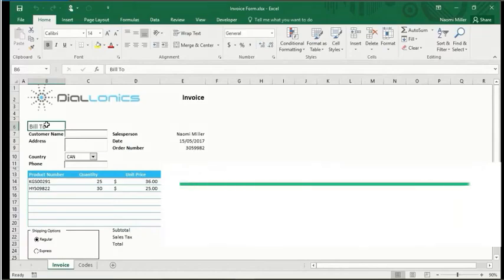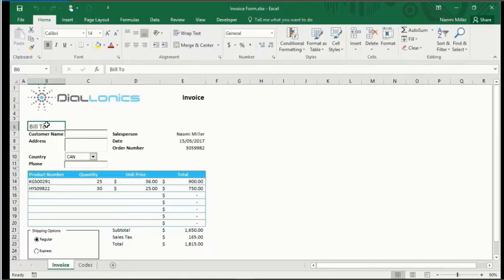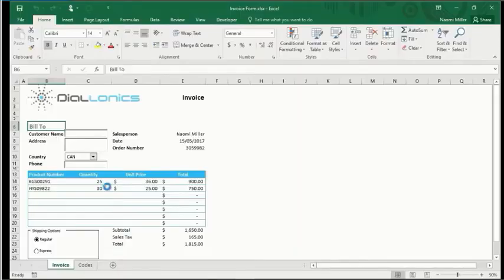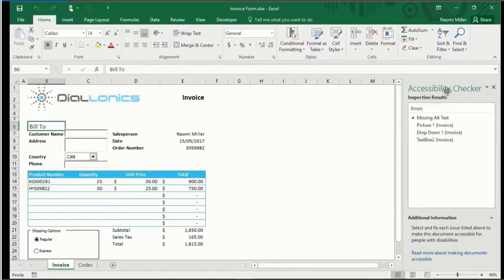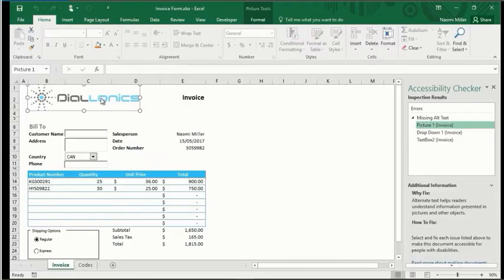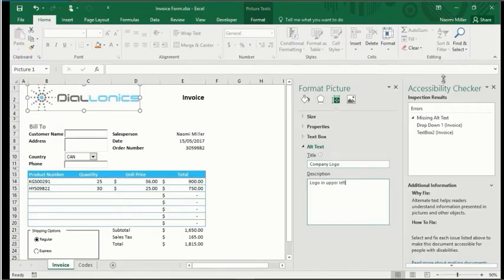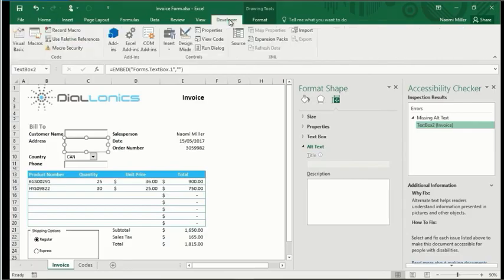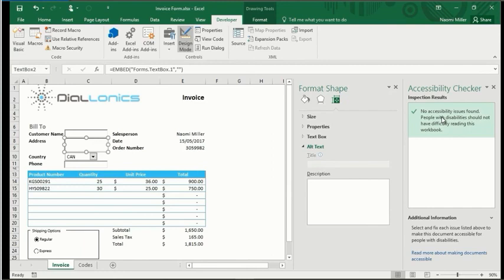Excel Trick | Accessibility Issues | MastTubeFun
This channel only for the entertaining purpose. You will find a variety of videos which make you smile and laughter and laughter is best medicine for life.